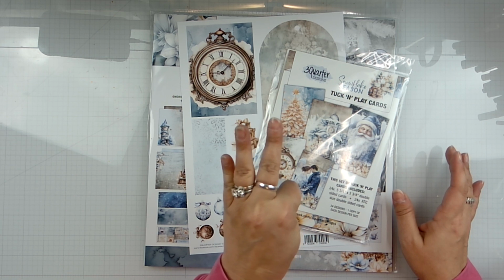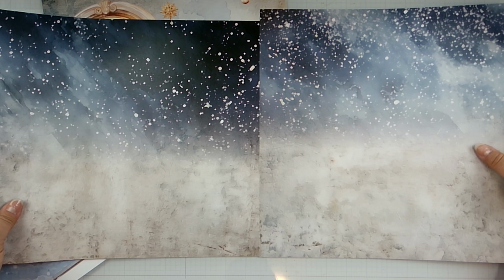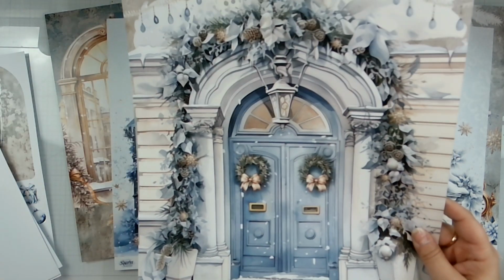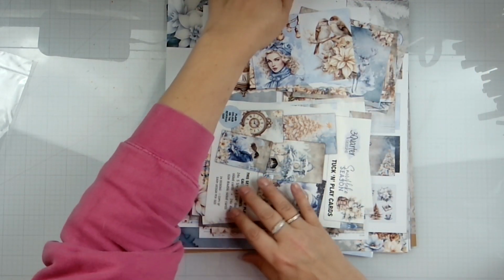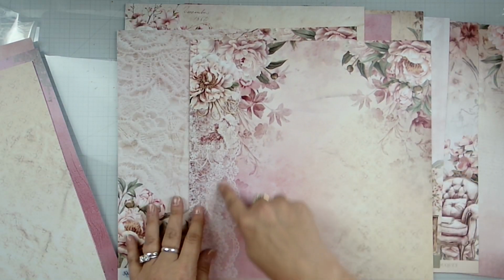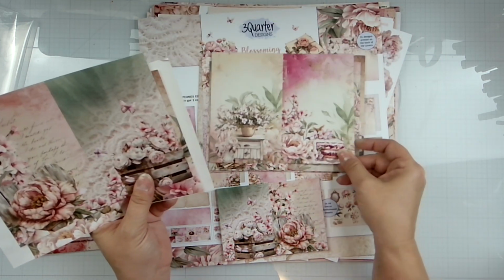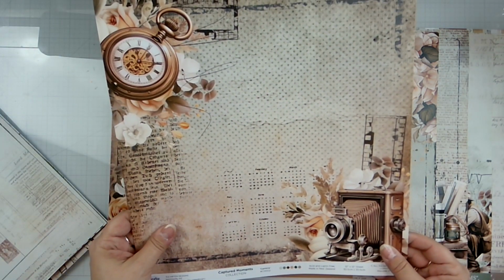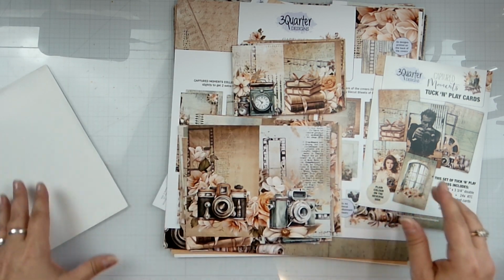July 3 Quarter Designs reveal